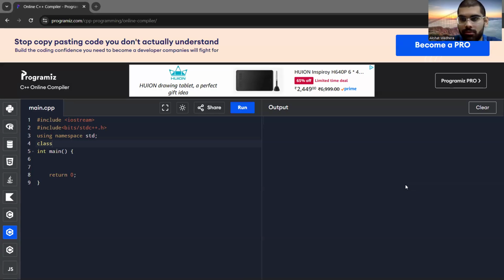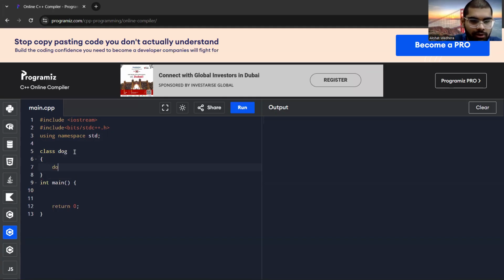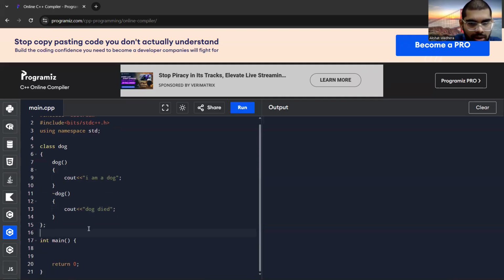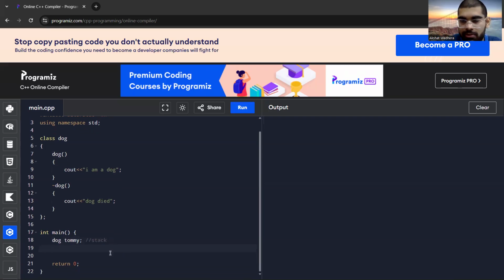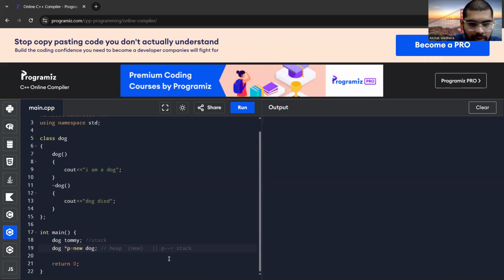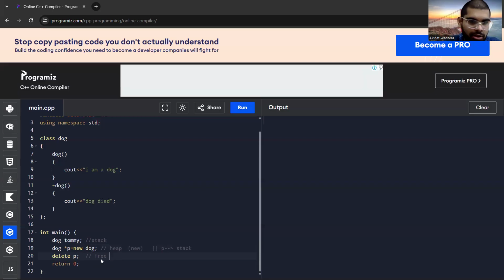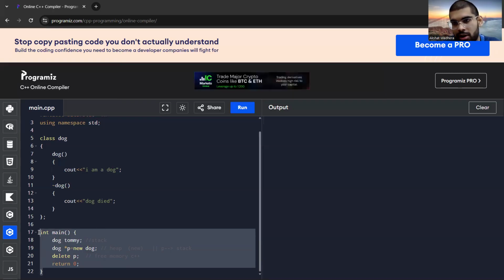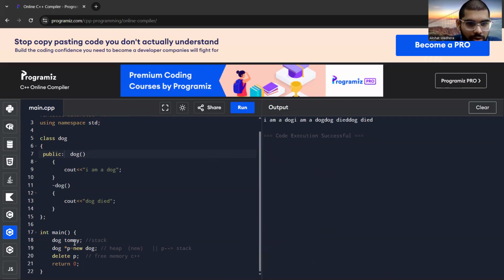Class vs object|| stack/heap ||constructors/destructors| garbage collector